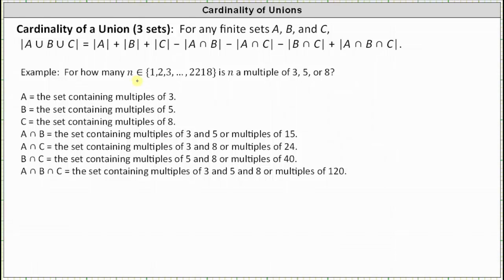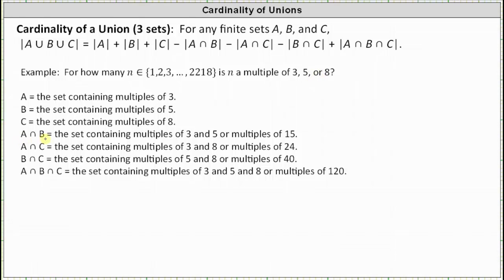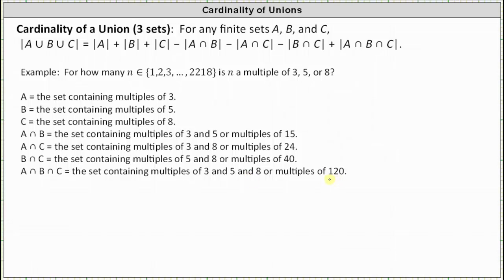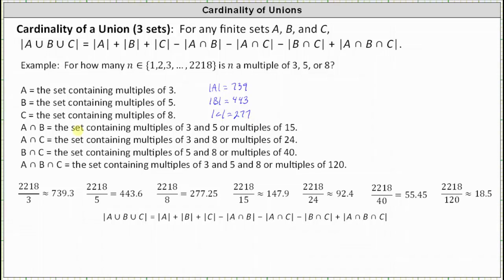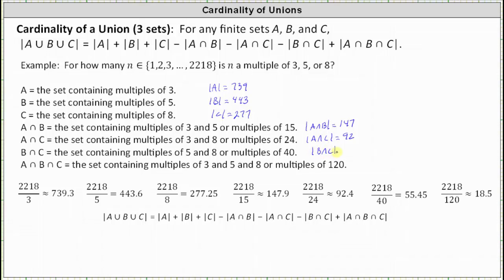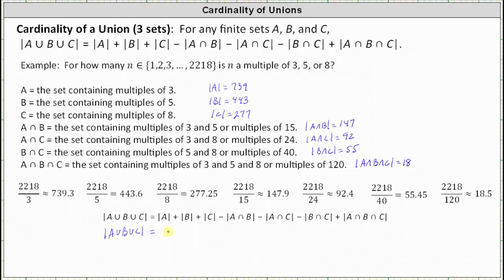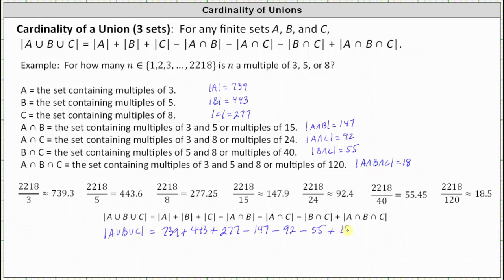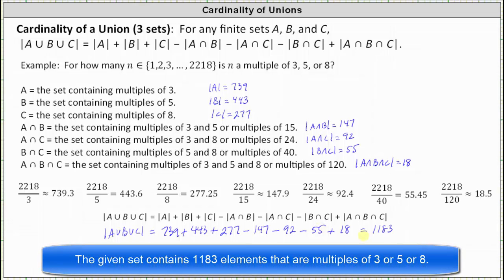Determine the Number of Elements in a Large Set that Multiples of 3 or 5 or 8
This video provides an example of how to find the cardinality of a union by determining how many elements in a set of integers are multiples of 3 or 5 or 8.